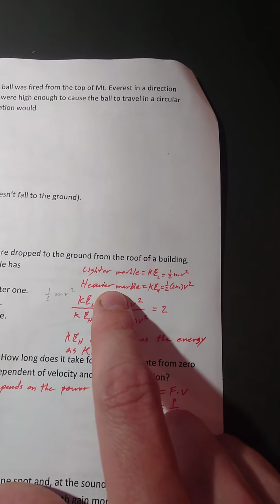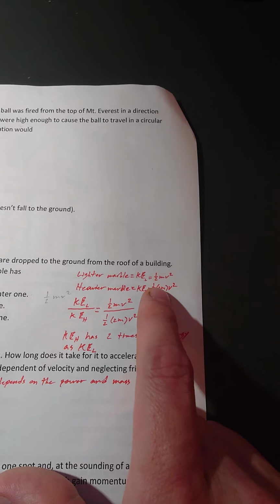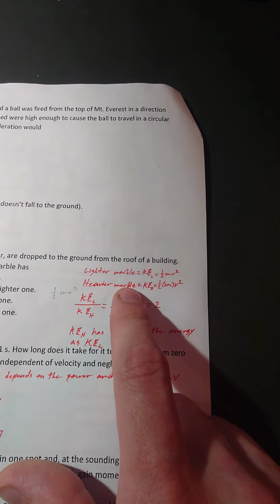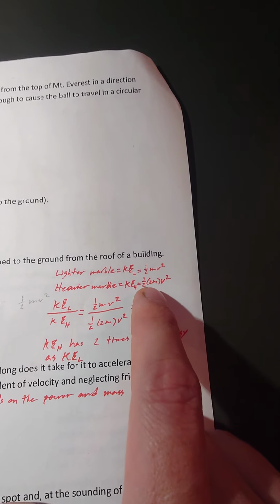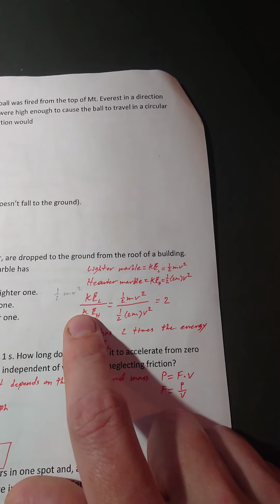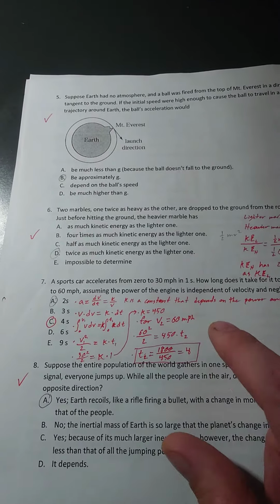Physics Exam Overview